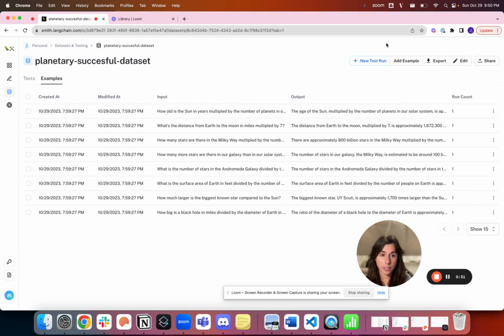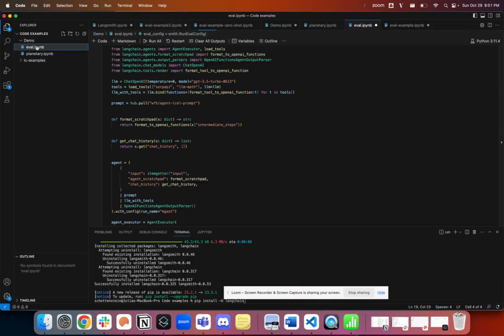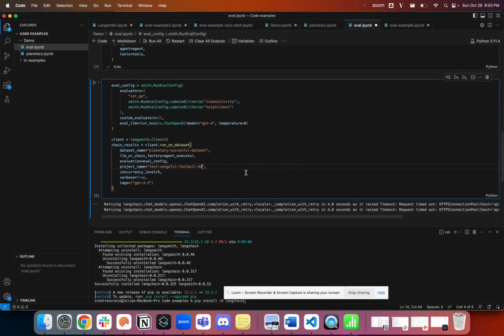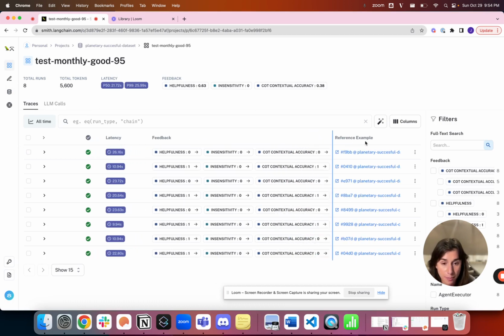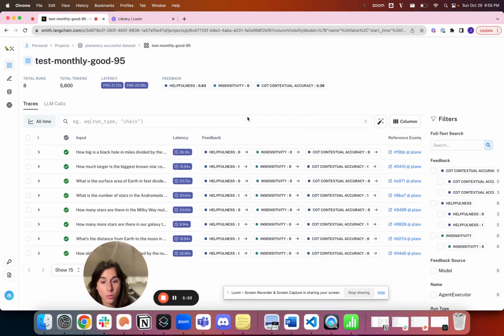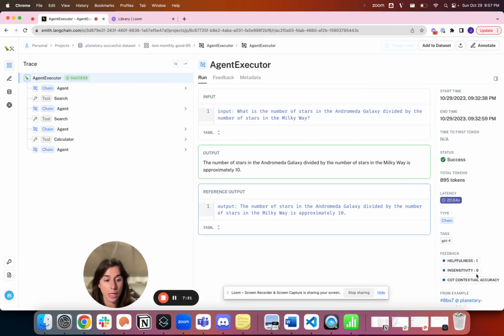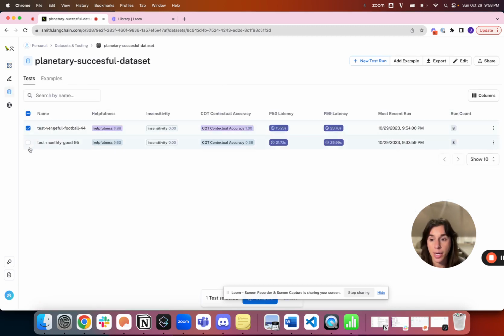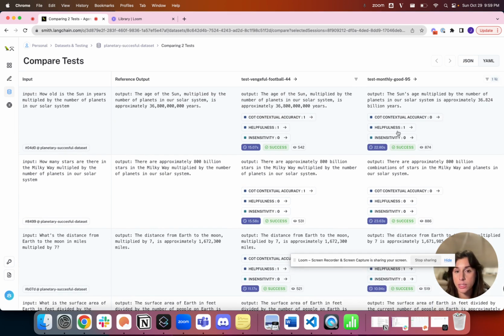LangSmith Highlights: Evaluation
See how to:
-Change part of a chain
-Update tags
-Compare test runs
-Create an evaluation run
-Do custom evaluations
-Auto-evaluate a prompt run